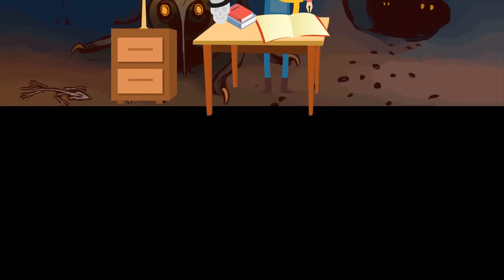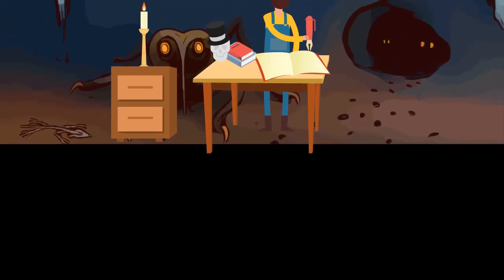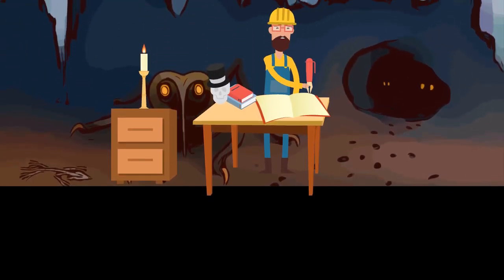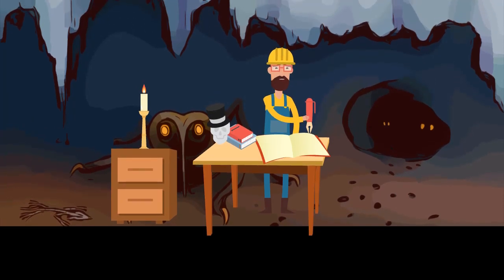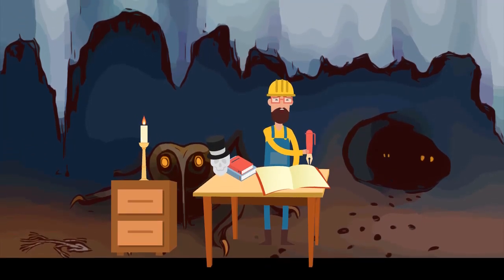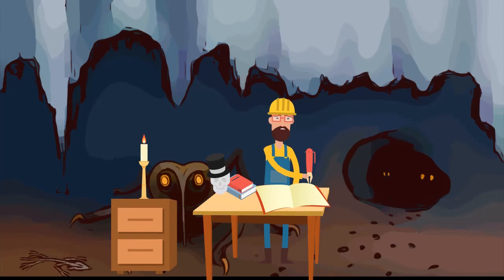Dear Lou's Journal 6-27-22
Dear Lou’s Journal 6-27-22 Lou gets used to the old new normal.